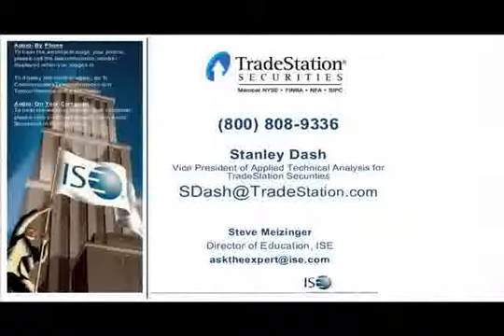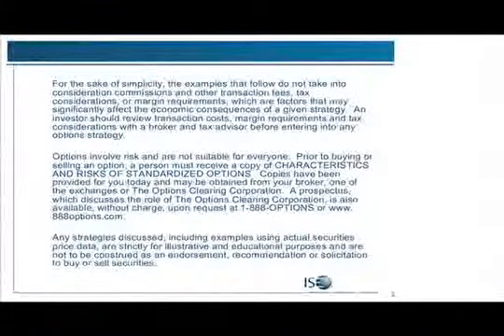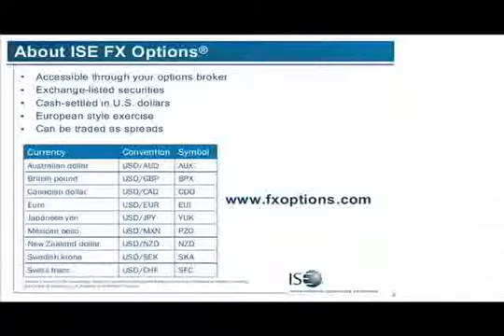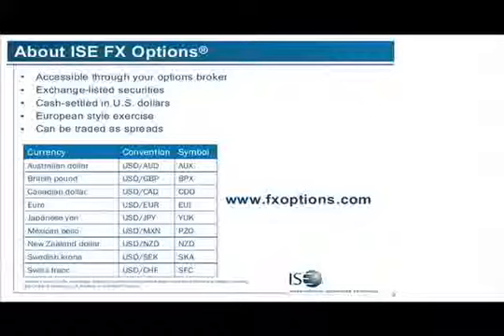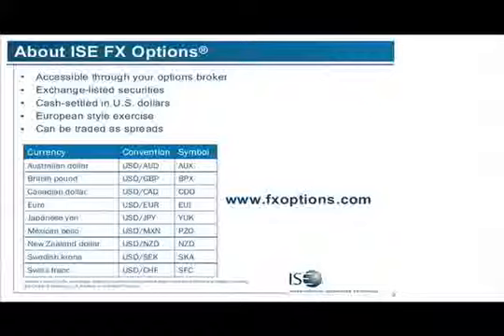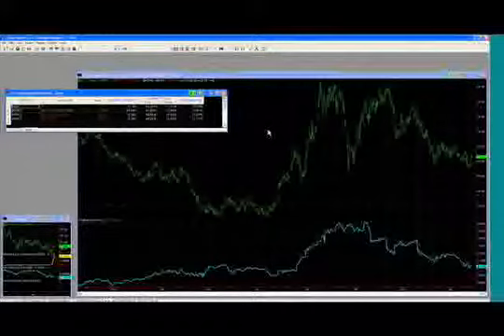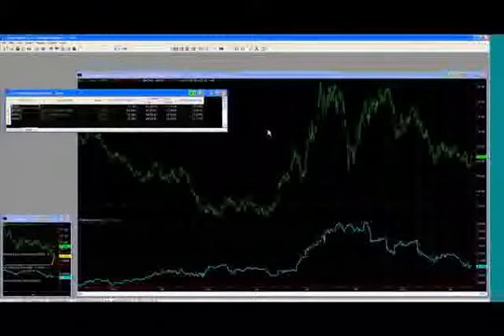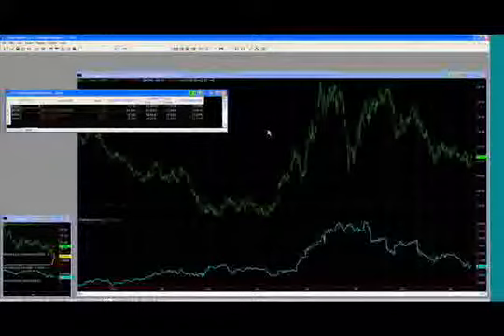Pt1, Stanley Dash: How to Trade FX Options on ISE FX Pair Values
Stanley Dash, vice president of applied technical analysis for TradeStation Securities, provides an in-depth view on the ISE FX pair values and how you can trade them.